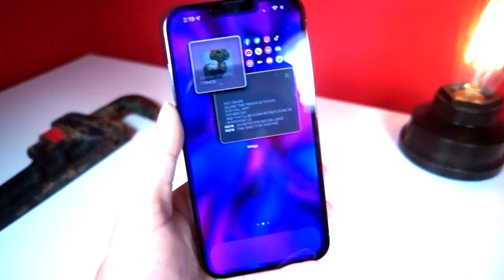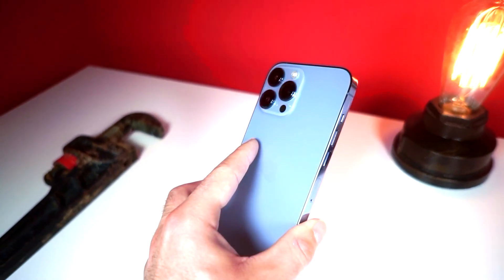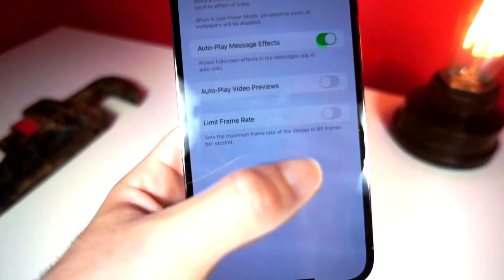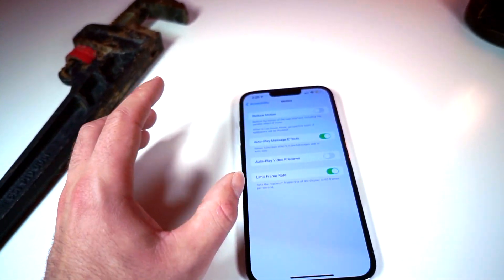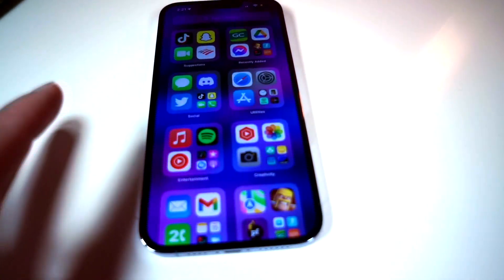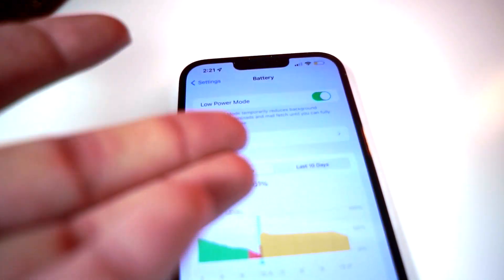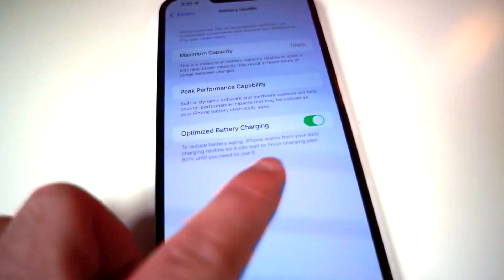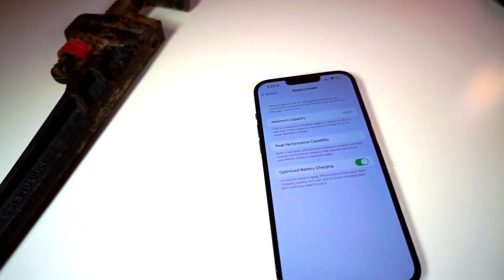apple said no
this is a very useful iphone tip and trick. This can be used to speed up the iphone 13 iphone 13 pro and iphone 13 pro max. it maks the idevice go from 120 frames per second to 60 frames per second. whne this is combined with other iphone tips and tricks for ios 15 and ios 16, it makes the device run at a lower temperature, making battery life better.